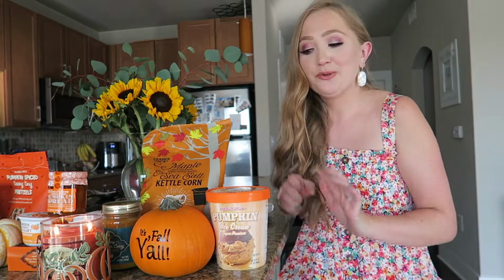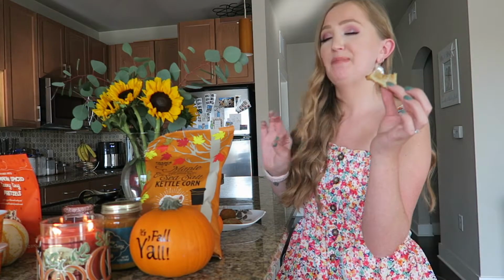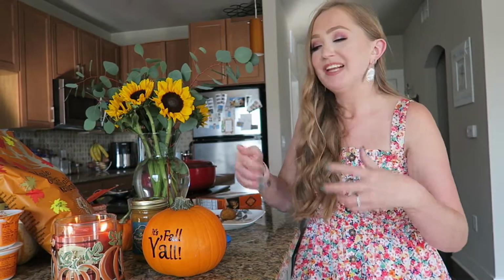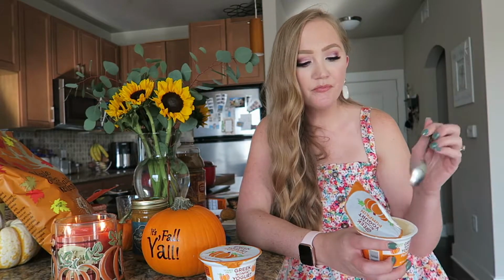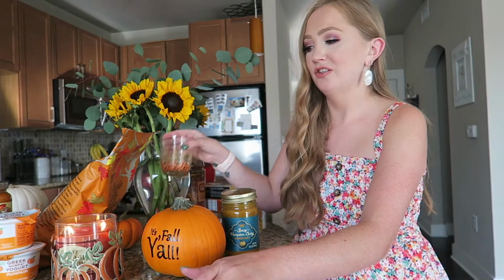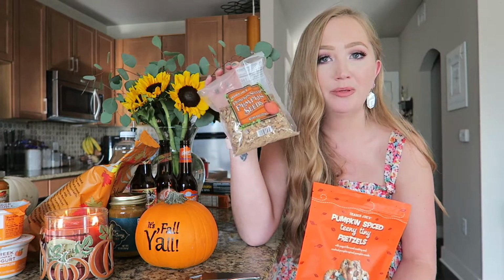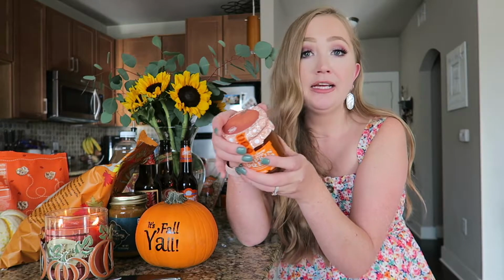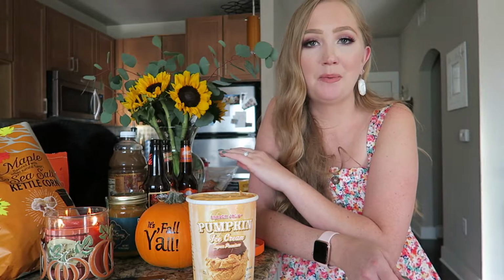It's Fall Y'all! ~ Trader Joe's Haul & Taste Test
Autumn is in the air! Trader Joe's has all the fall goodies your heart desires. Also, let me know if there's anything else you'd recommend.

xoxo,
Larissa